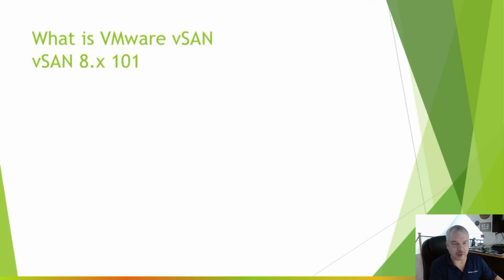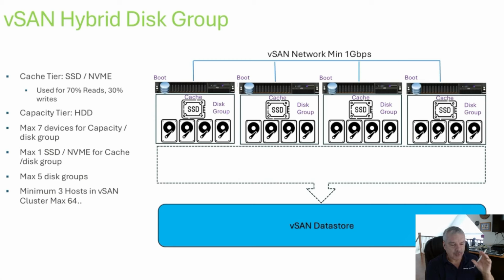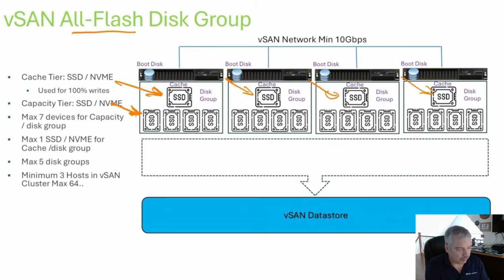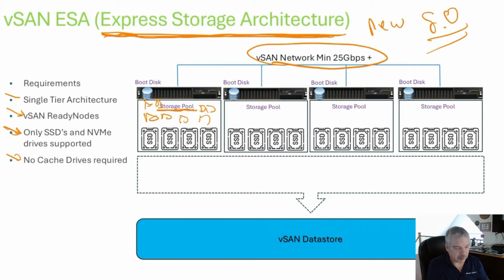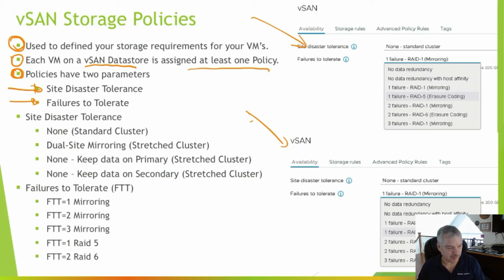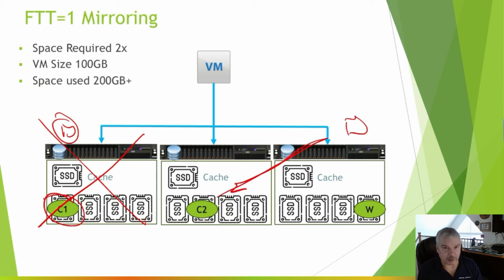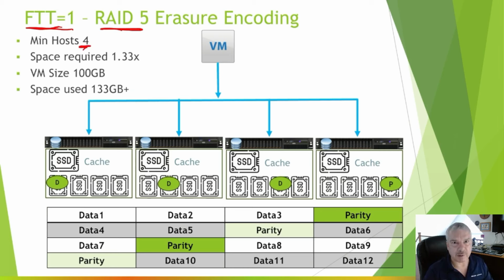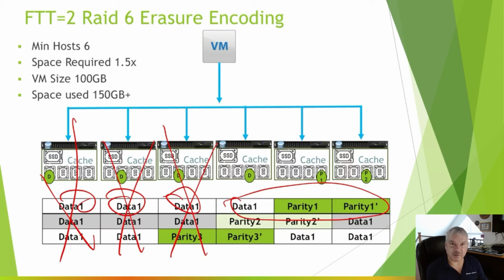What is VMware vSAN? - vSAN 101 \\ Part 1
Build your vSAN knowledge by watching this video..
This is part 1 of a multi-part series on VMware vSAN..  This is a lecture only video and the following on video will cover building the vSAN cluster..
So what is vSAN? What are Disk Groups? What are storage policies?
These are questions that we will cover in the video..